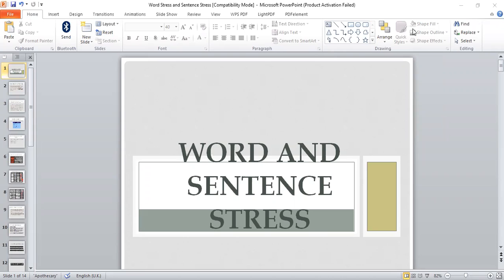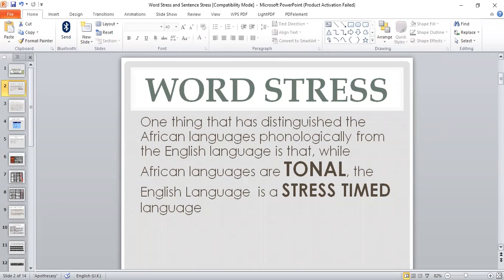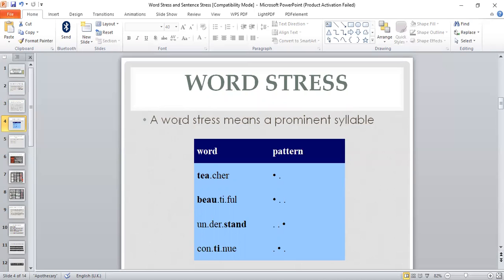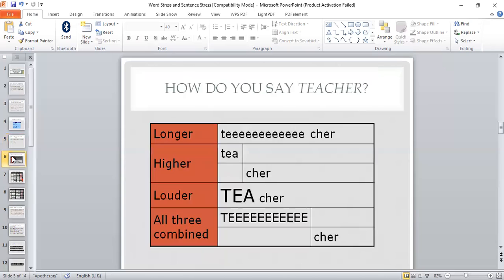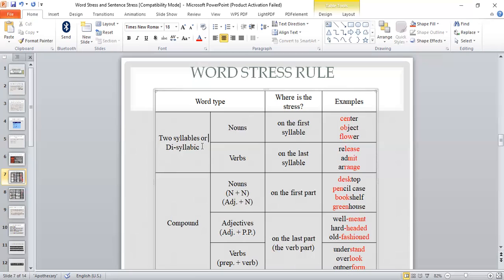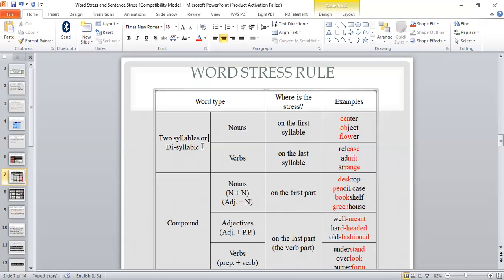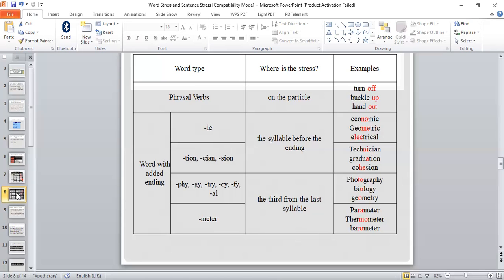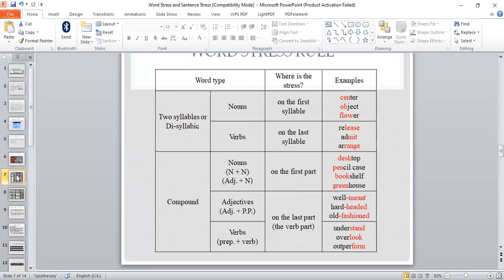English Language_Word Stress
Mr. Damilola  takes English Language_Word Stress for students preparing for WASSCE/UTME examinations across Nigeria.